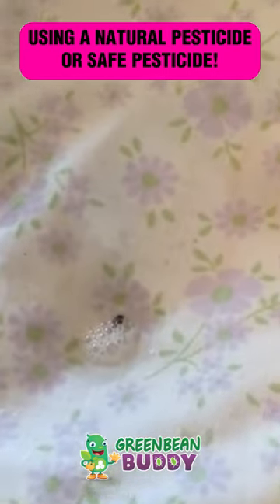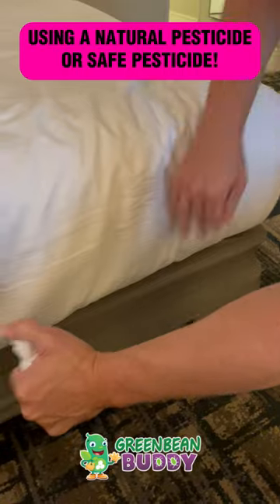Bed Bugs - How to Get Rid of Them Entirely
How to Get Rid of Them Entirely? treatment formula uses a dry residual to kill infestations.
Enjoy the video, it should help you to get a clear understanding how to get rid of your entire noseeums infestation whether it be fleas bedbugs roaches or any other pest in your home.
Places To Inspect:
How to Treat:
greenbeanbuddy bugspray it has residual to kill pests and create a barrier around you and your home.